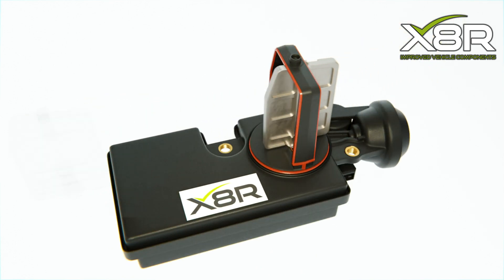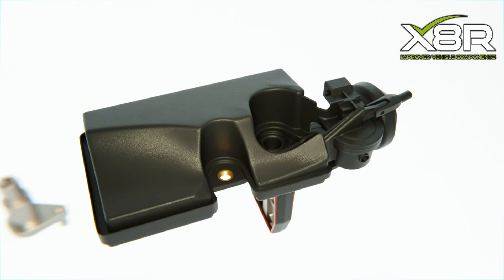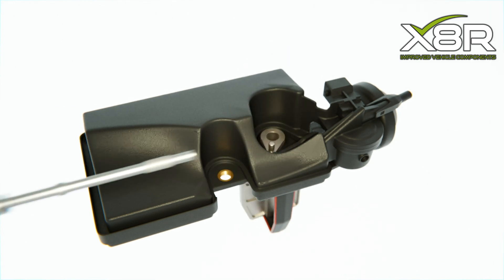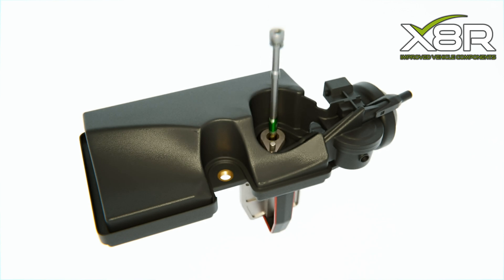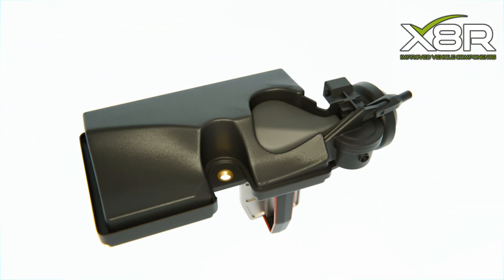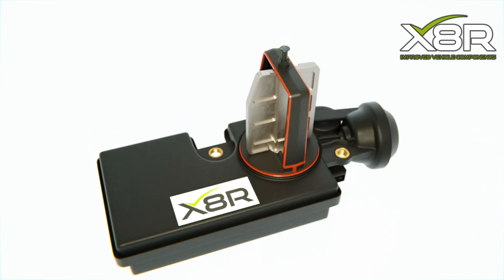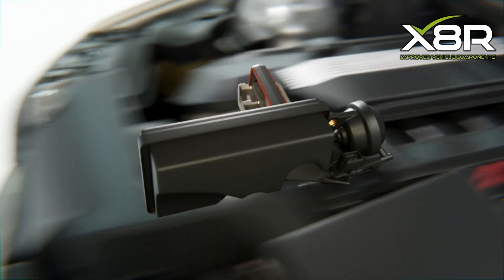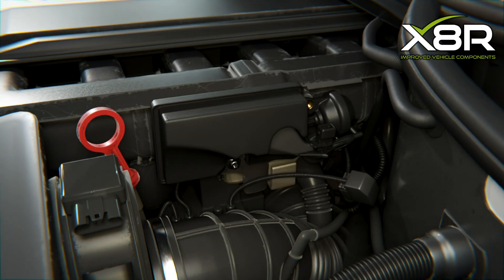How To Repair Your DISA Valve In Under 30 Minutes! | X8R Repair Kit 2.2/2.5/3.0 BMW M54